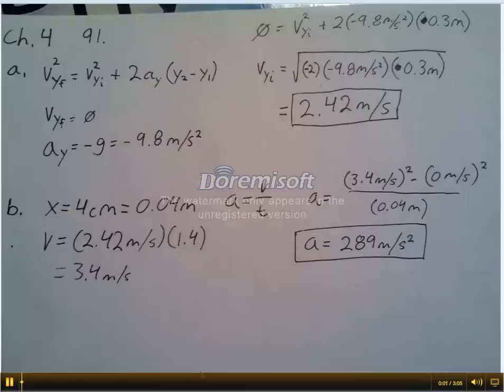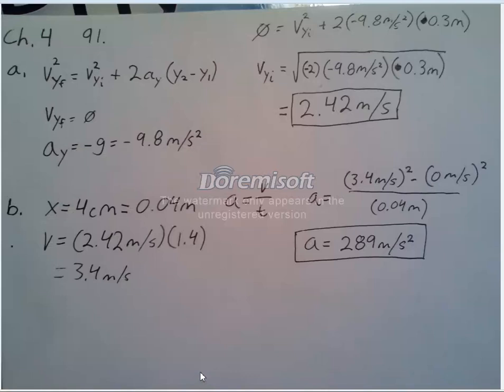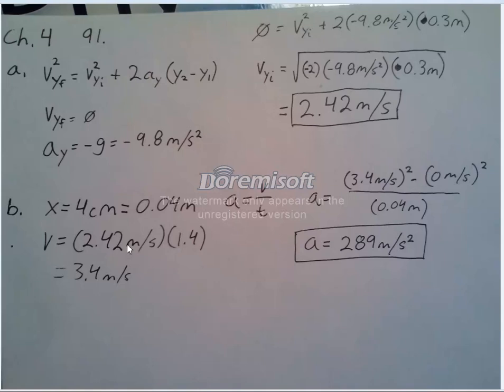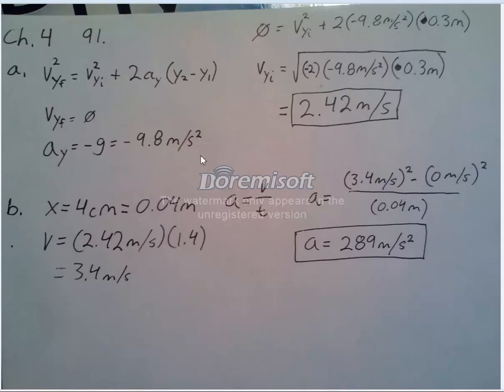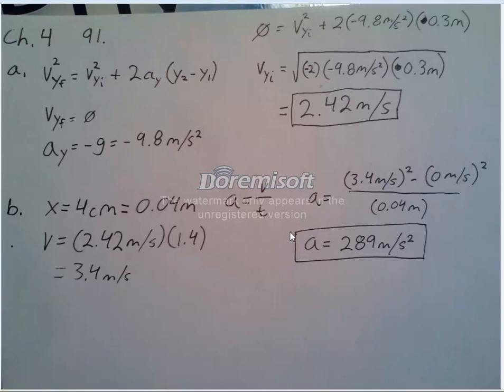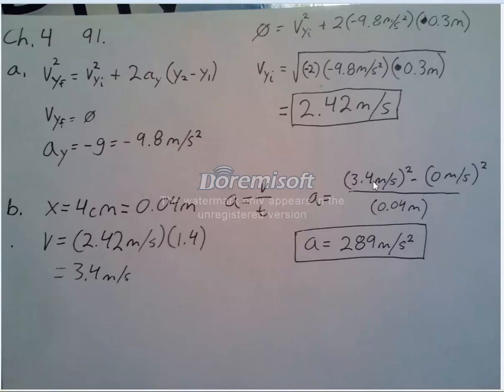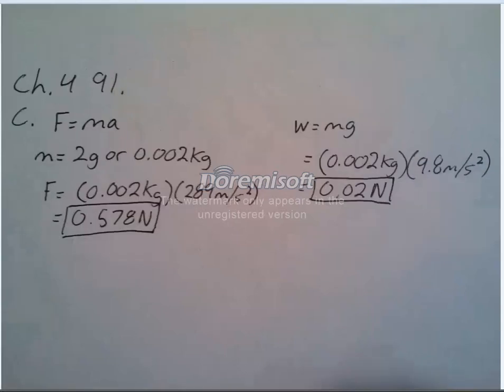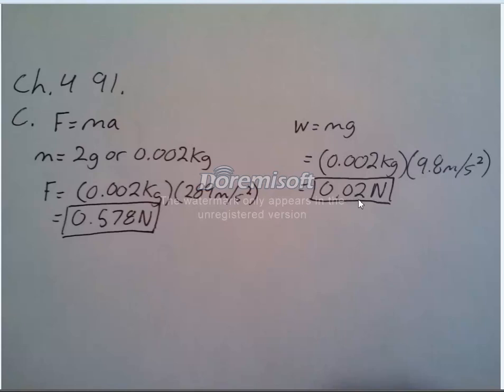Ch. 4 Assessment #4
Lucusts can jump to heights of 0.30m a. Assuming the locust jumps straight up, and ignoring air resistance, what is the takeoff speed of the locust? b. The locust actually jumps at an angle of about 55 degrees to the horizontal. and air resistance is not negligible. The result is that the takeoff speed is about 40% higher than the value you calculated in part a. If the mass of the locust is 2.0g and its body mmoves 4.0cm in a straight line while accelerating from rest to the takeoff speed, calculate the acceleration of the locust (assumed constant). c. Ignore the locust's weight and estimate the force exerted on the hind legs by the ground. Compare this force with the locust's weight. Was it reasonable to ignore the locust's weight?